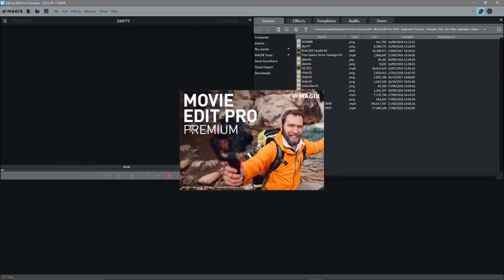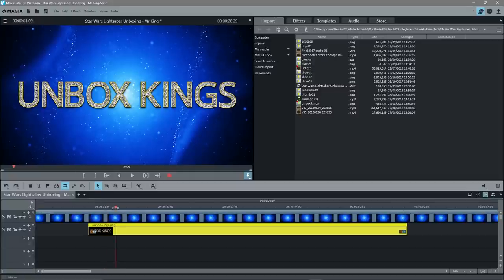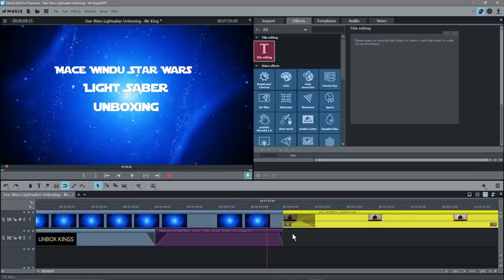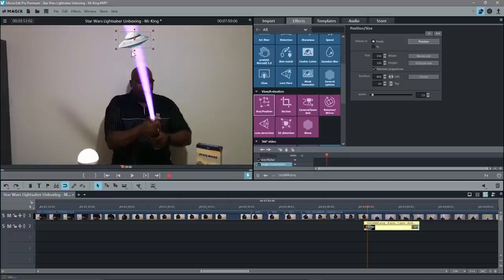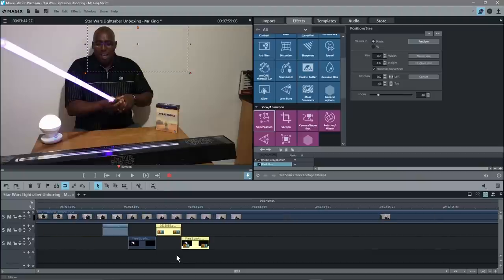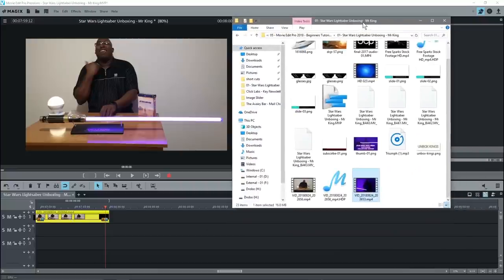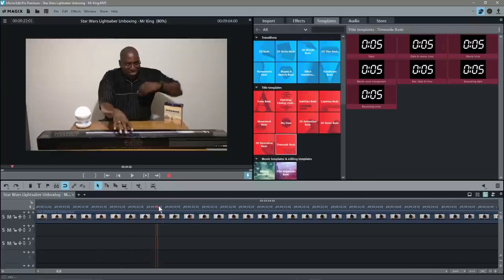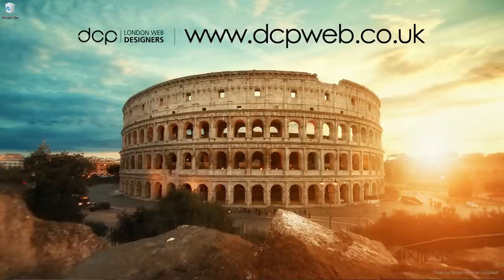Magix Movie Edit Pro Beginners Tutorial - Example 1 - [ Edit video using Movie Edit Pro ]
In this video tutorial, I will show you how to edit video content using Magix Movie Edit Pro.

What you will learn in this Movie Edit Pro tutorial:

Creating a new project in Movie Edit Pro
Selecting the correct video and audio settings
Importing video content into Movie Edit Pro
Importing audio content
Importing images
Understanding how video layers work
Changing the duration of images
Fading in and out image content
Adding titles
Fading in and out video content
Cutting video content
Moving video clips on the timeline
Apply an alpha channel
Timing the display of image and video content
Zooming into video content
Motion tracking
Adding transitions in Movie Edit Pro
Adding lower third content
Lopping audio/music
Fading audio

Tutorial Summary: I will show you how to cut video content, add transitions, add images, use motion tracking, add audio content and much more. Simply watch this video if you want to learn how to use Magix Movie Editor.

I often use Movie Edit Pro for editing video content which I upload to my YouTube channel and for video content which I display on my business

Other Magix Movie Edit Pro Premium Tutorials:

Magix Movie Edit Pro 2019 Beginners Tutorial - Example 1 - [ Edit video using Movie Edit Pro 2019 ]

How to batch process video files using Magix Movie Edit Pro 2018 - [ Batch Export Video Files ]